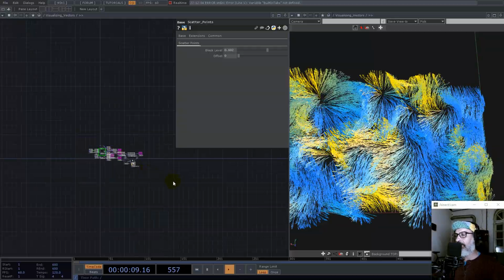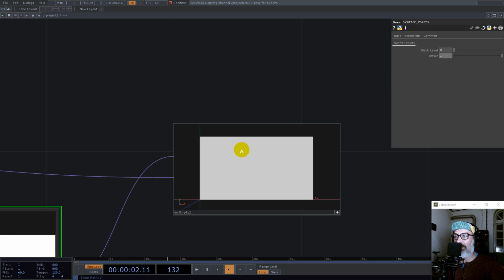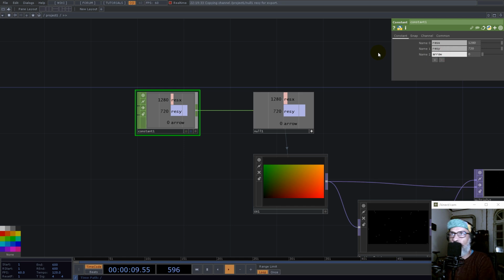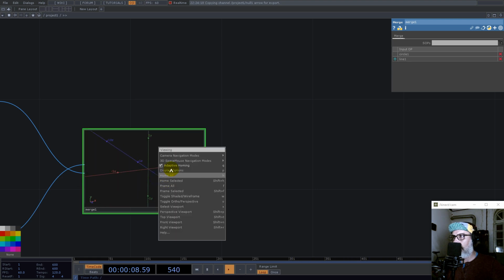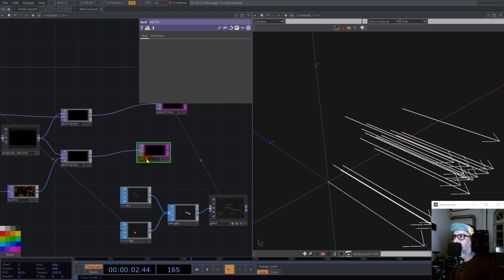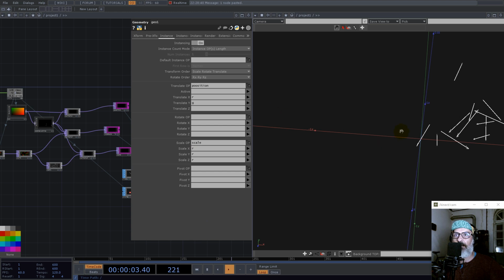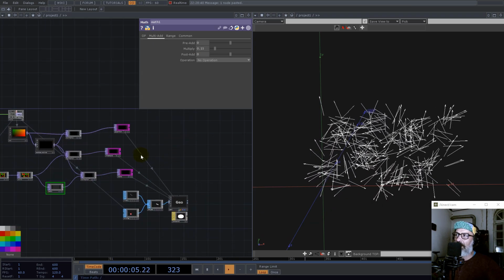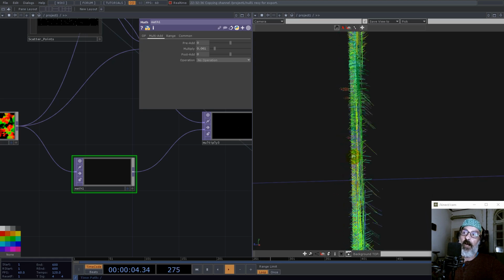visualizing vectors in Touchdesigner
this one will go with my favorite way of making vectors visible like the classic arrows in math papers.